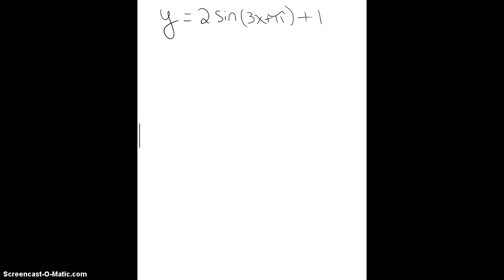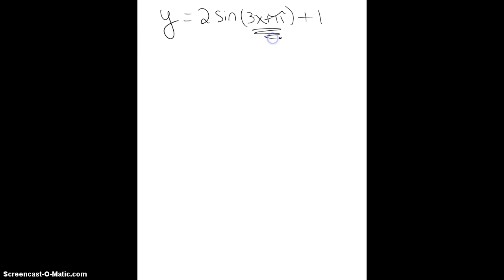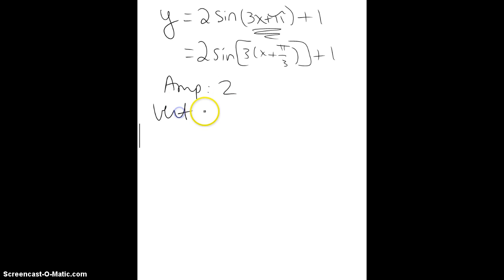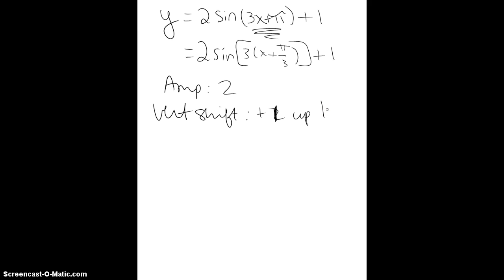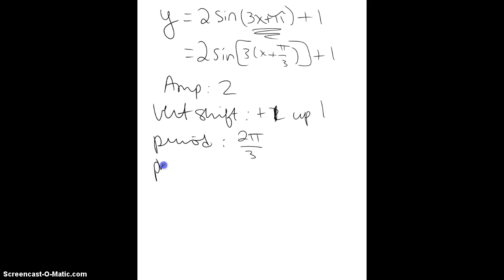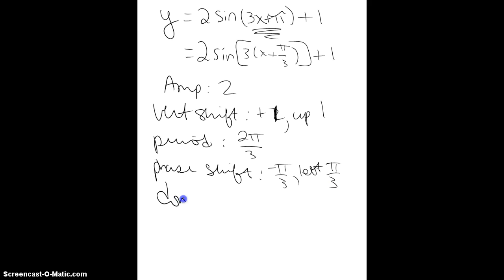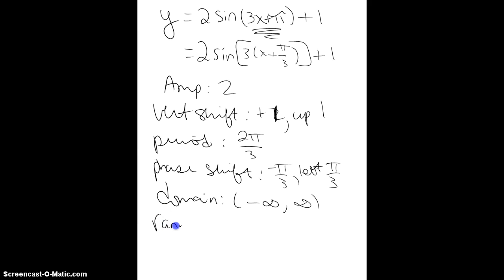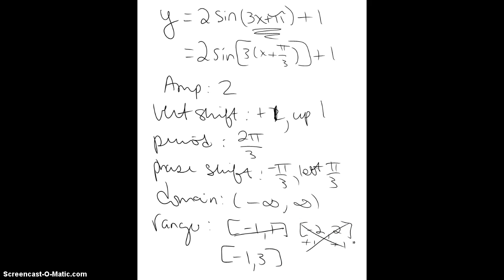behavior of a transformed sine function